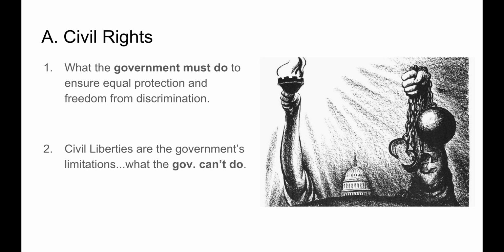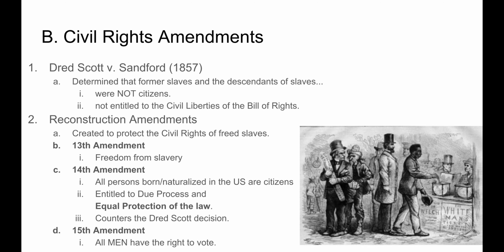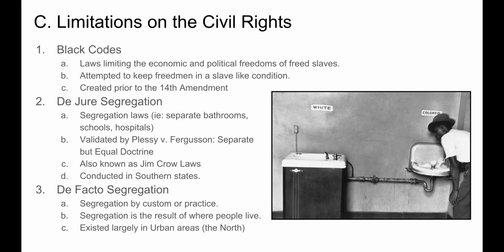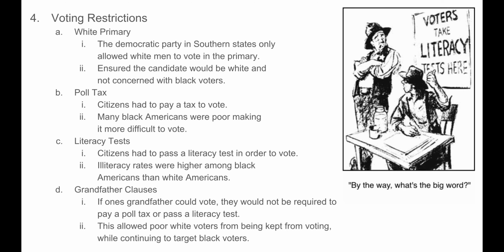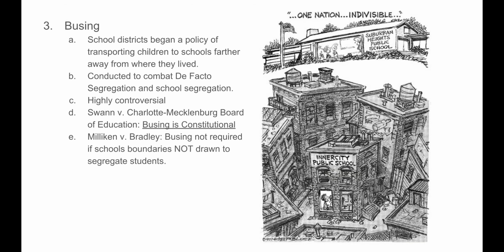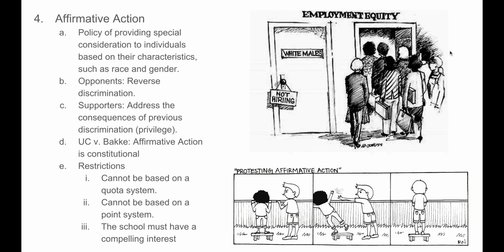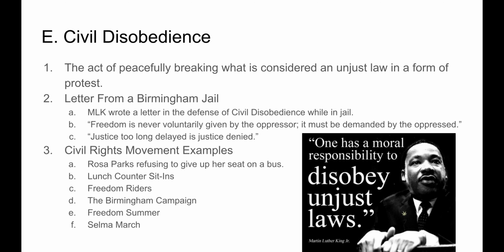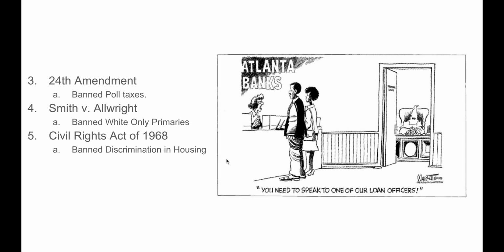Civil Rights Part 1